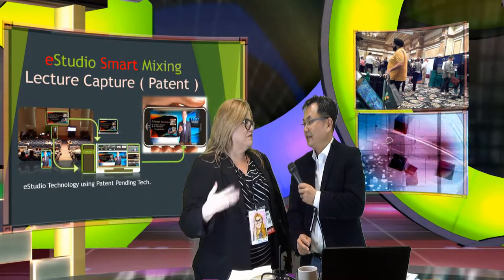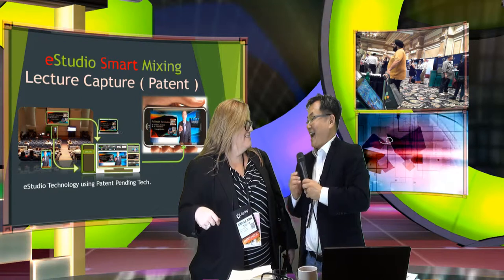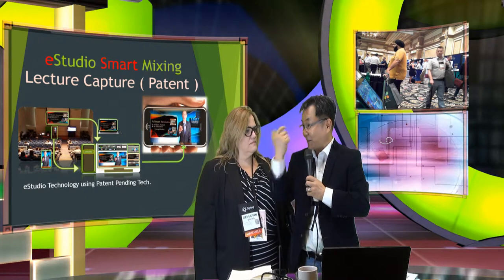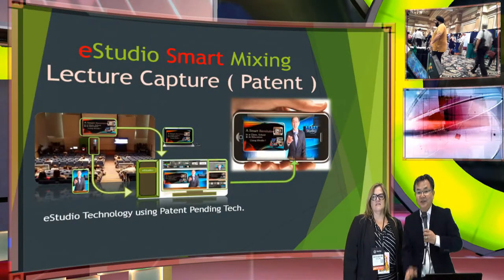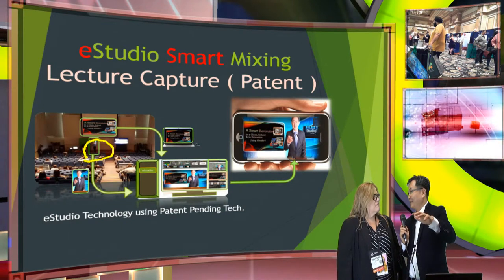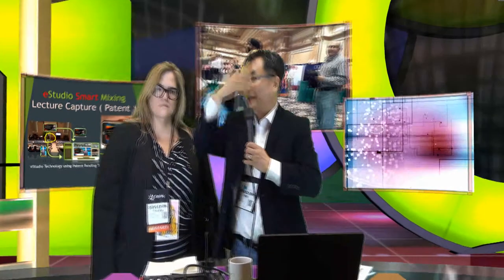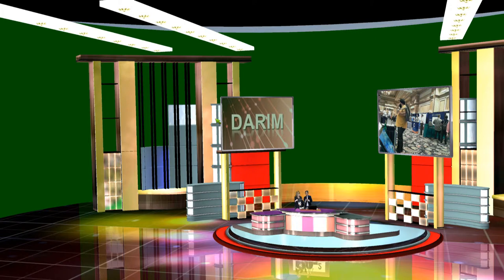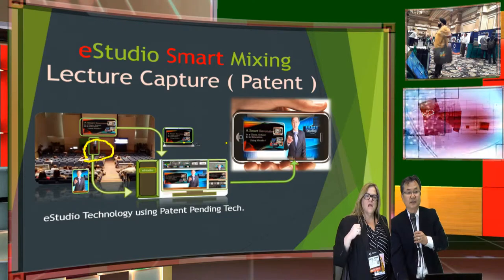RealTime Distance & Elearning Solution Presentation at Devlearn 2014